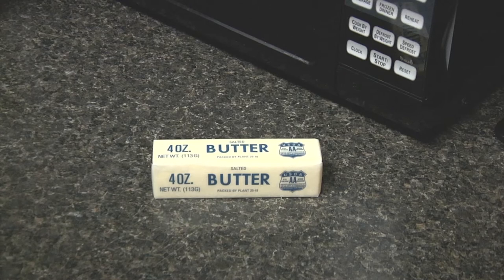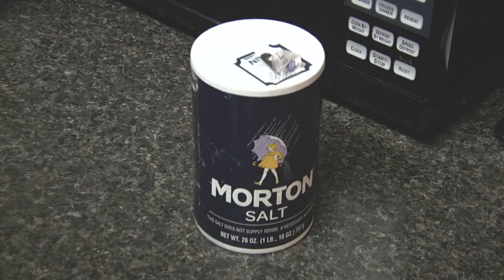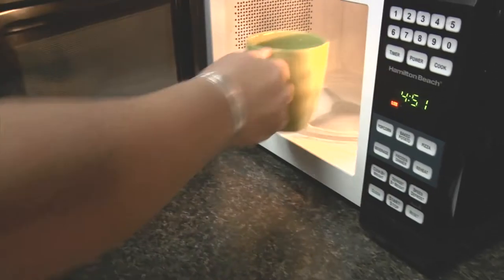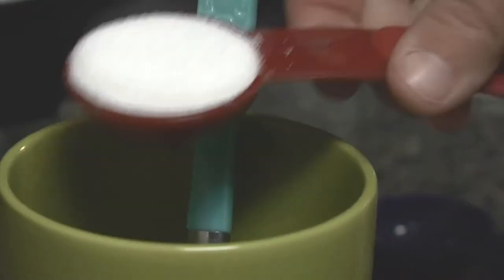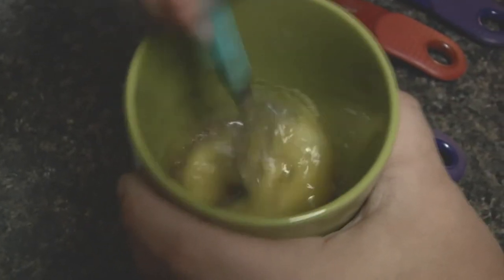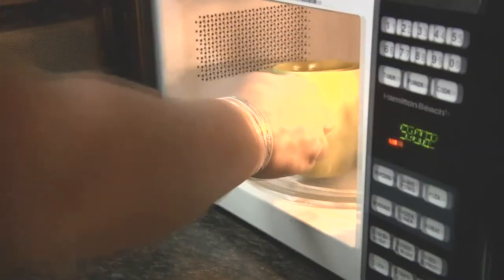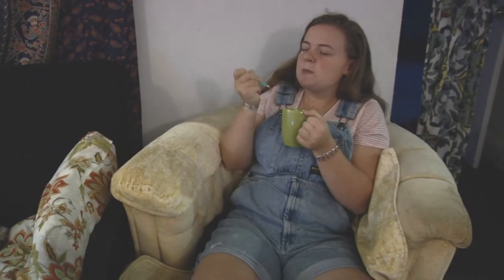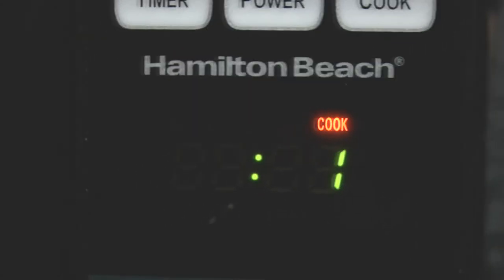Clarkson University Student Life Hack #3: Residence Hall Baking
Clarkson University students think outside of the box in the classroom and back in the residence halls.  Here's a great way to use your microwave for a sweet treat after late-night studying -- a chocolate chip cookie in a mug in a microwave!